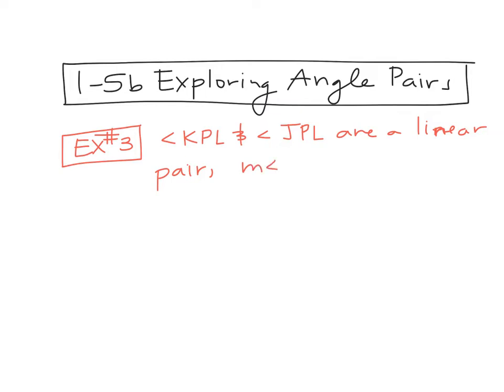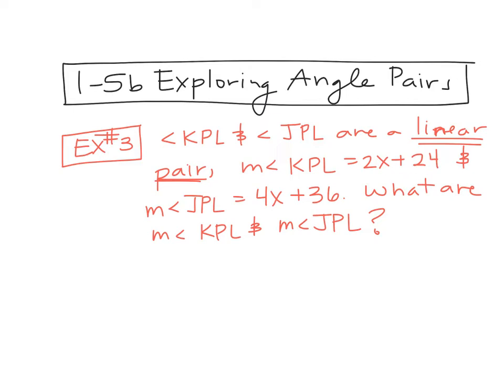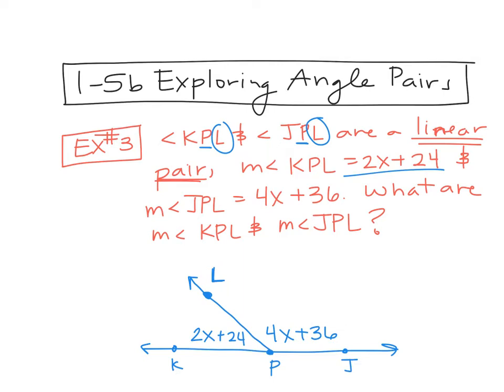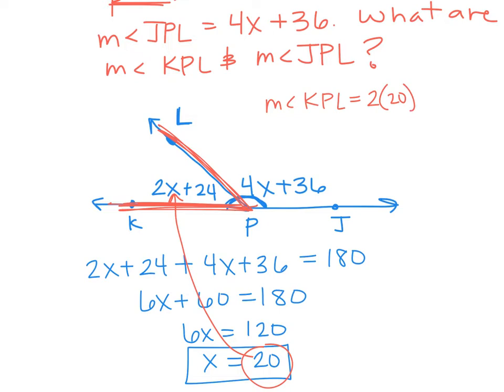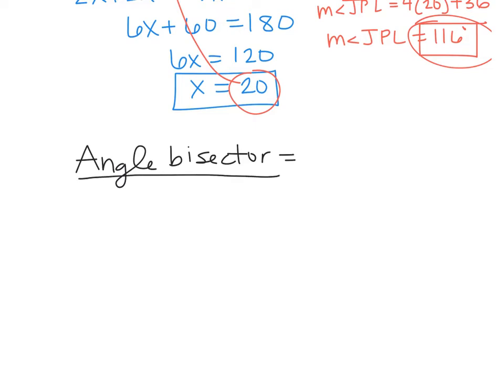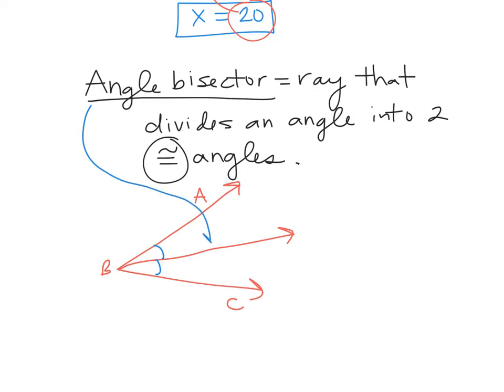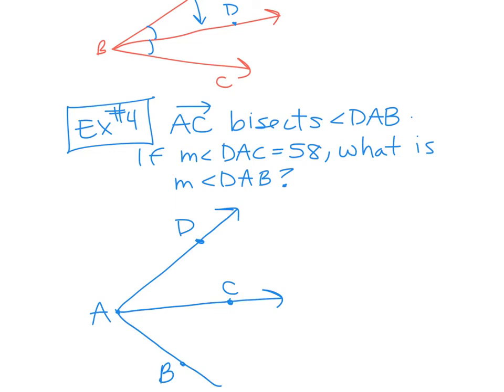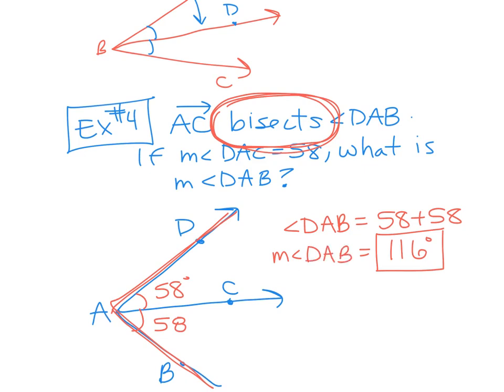Geom 1.5b angle pairs